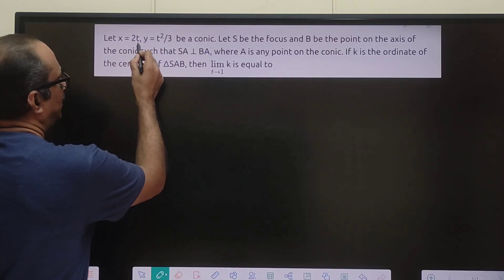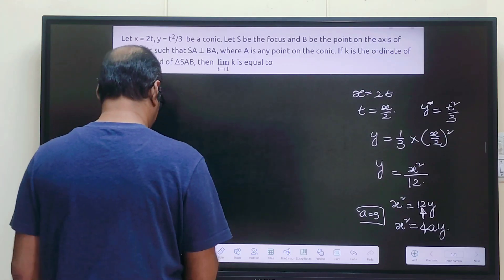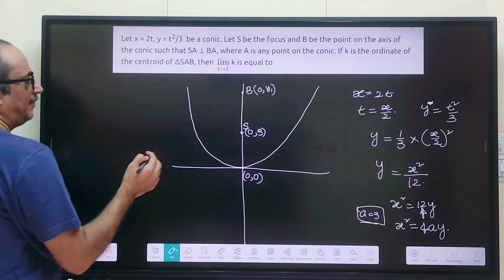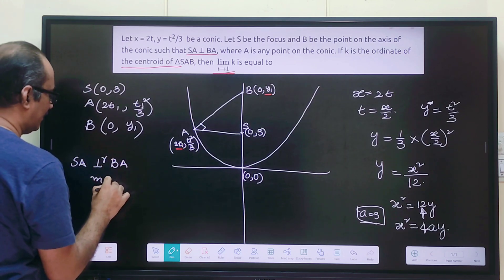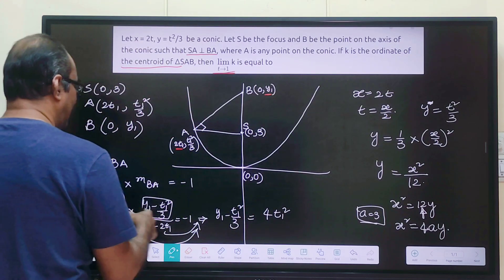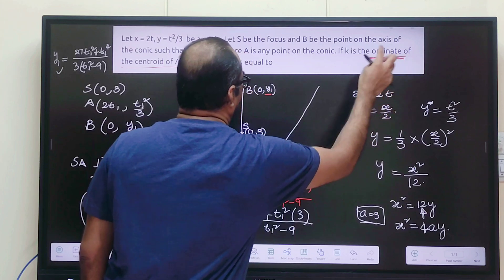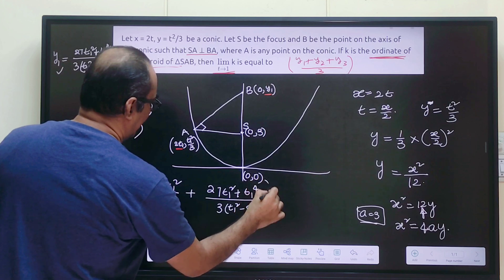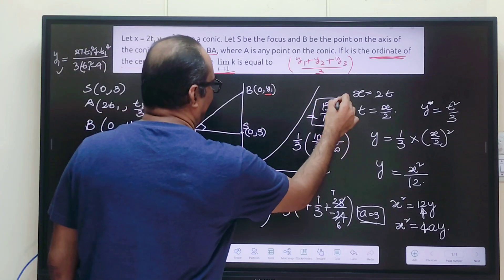JEE mains: Conic Sections- Let x = 2t, y= t^2/3 be a conic. Let s be the focus and B be the point on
JEE mains: Çonic Sections- Let x = 2t, y= t^2/3 be a conic. Let S be the focus and B be the point on the axis. Let A be any point on the conic